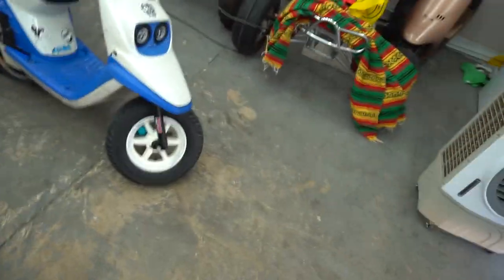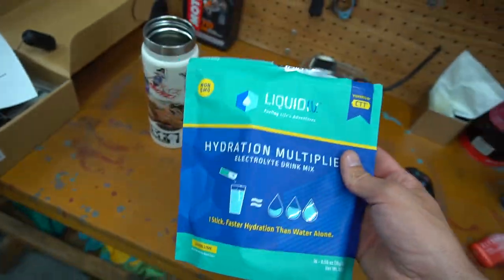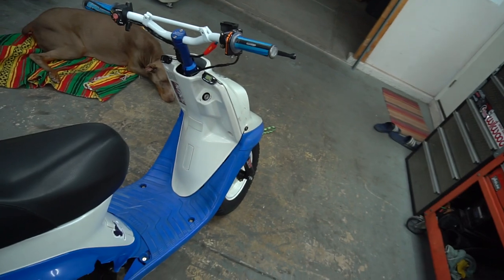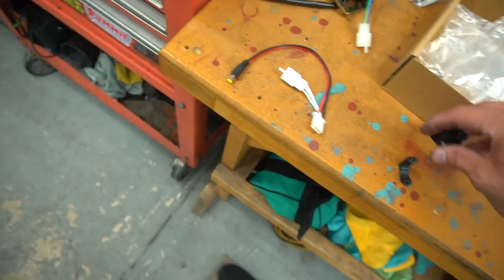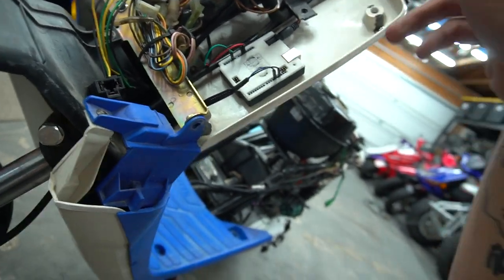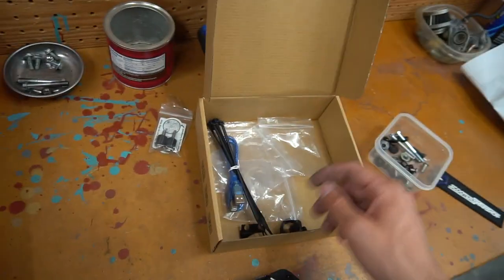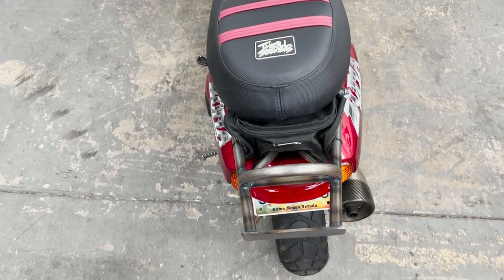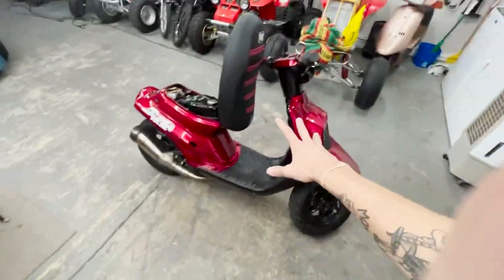FUEL GAUGE install for your SCOOTER! | Yamaha ZUMA BWS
zumin zuma
I installed a much needed fuel gauge on the yamaha zuma and show you how to do it!